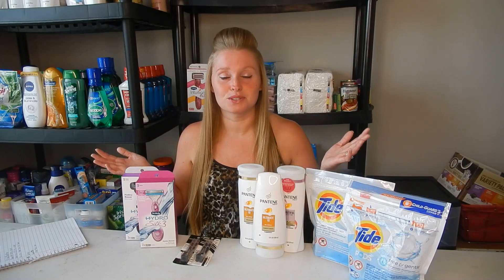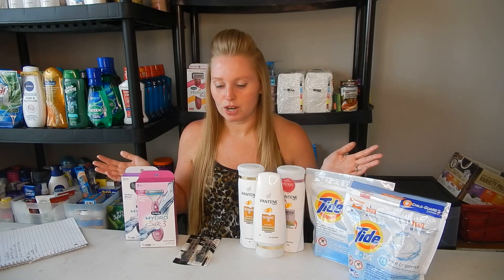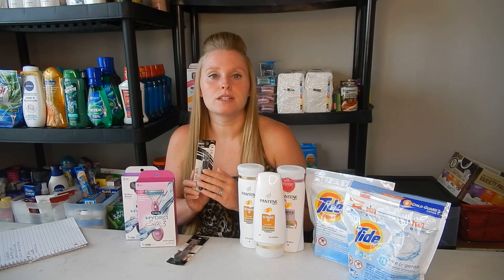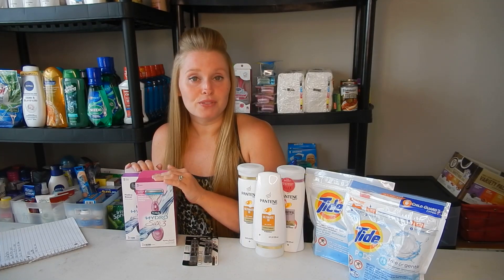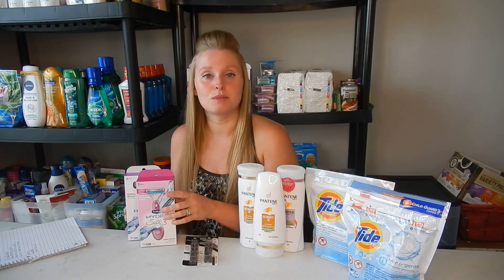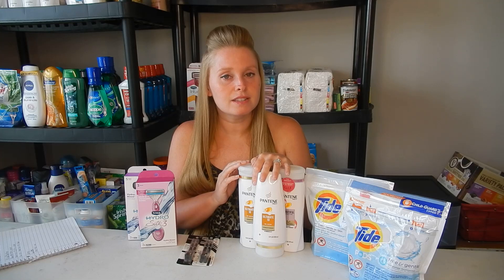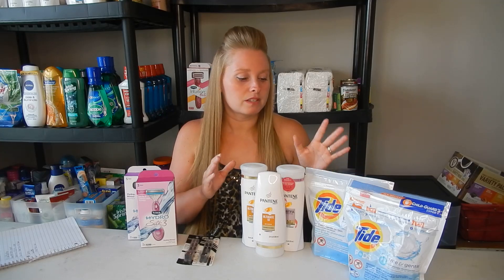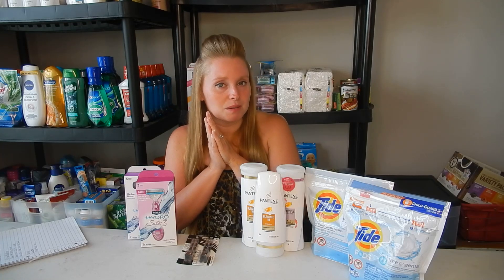CVS HAUL 5/26/19-6/1/19 ~ $50 in products for FREE!!! .97cent TIDE!!!!!!!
Hey everyone!!! Happy Memorial Day weekend!!!

The deals this week are SWEEEEET! Be sure to grab the deals best for you and your family. I hope this video helps you plan your trip this week!

Happy Couponing everyone!!!

-XOXO
-Nichole